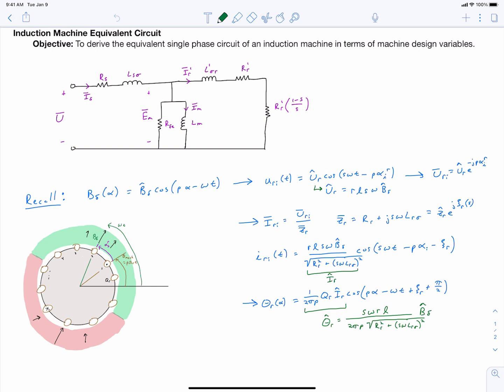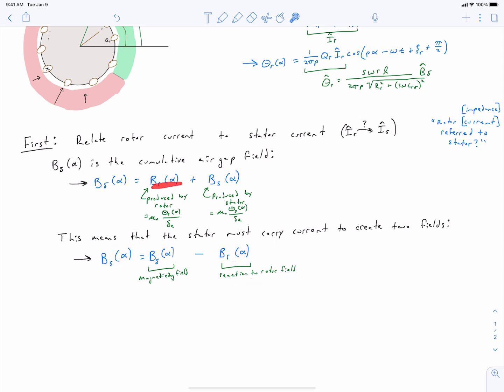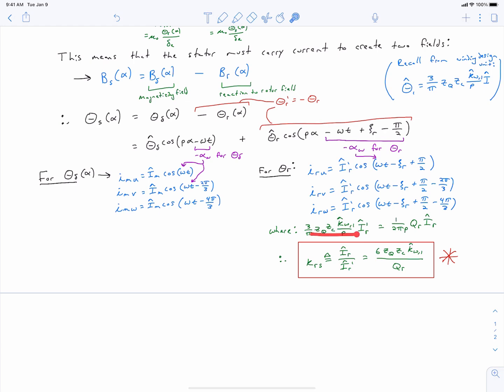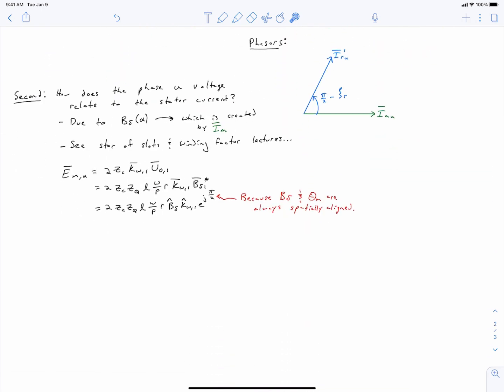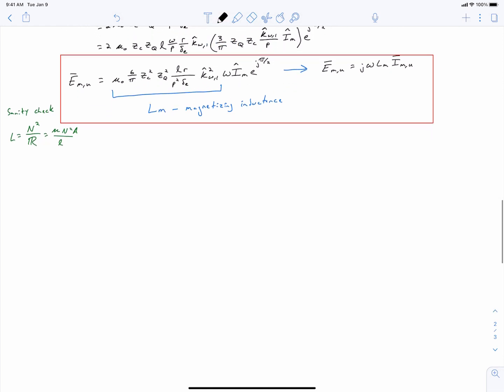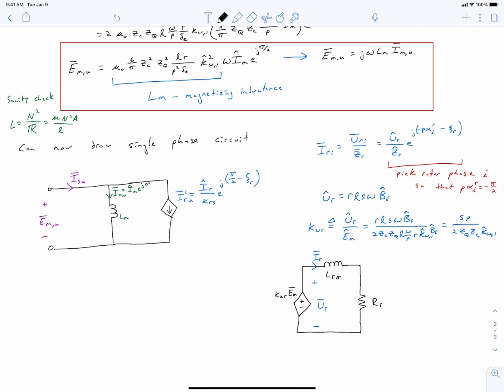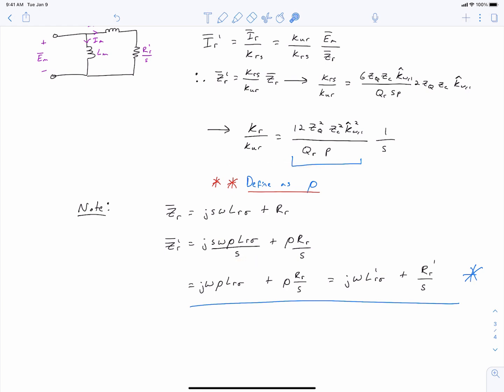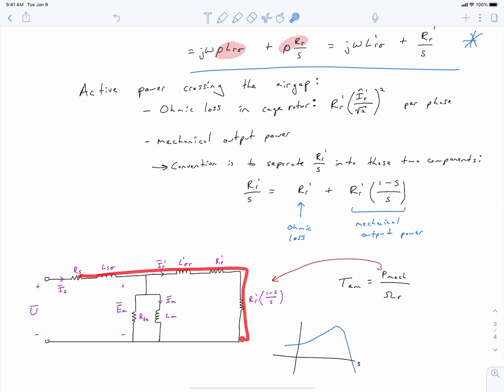L22-1 Equivalent Circuit of the Induction Machine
Assigned reading material: Sections 7.2.1, 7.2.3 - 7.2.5 of Juha Pyrhönen, Tapani Jokinen, Valéria Hrabovcová, Design of Rotating Electrical Machines, 2nd Edition, Wiley 2013. URL

See this document for corrections to the notes developed in the video